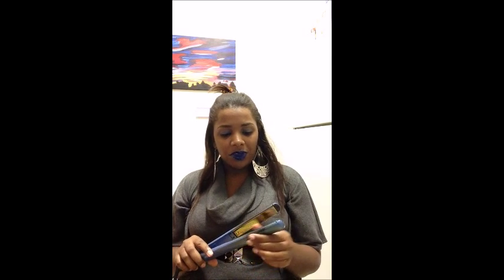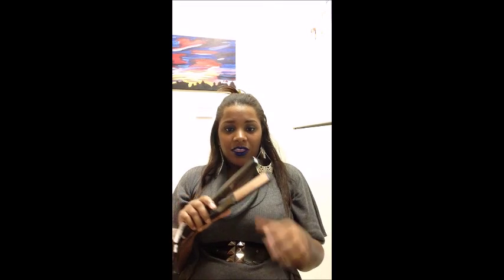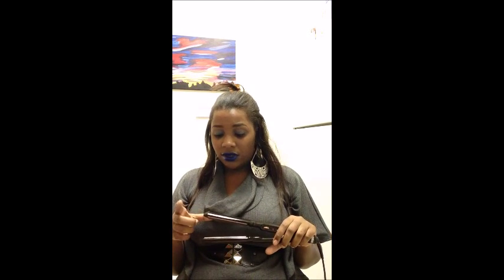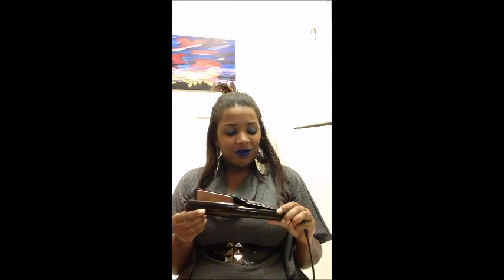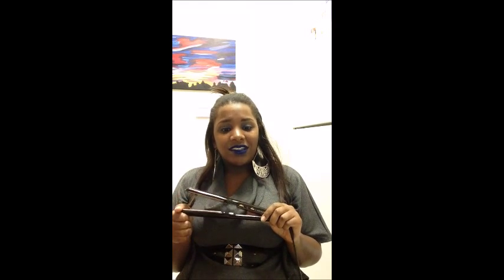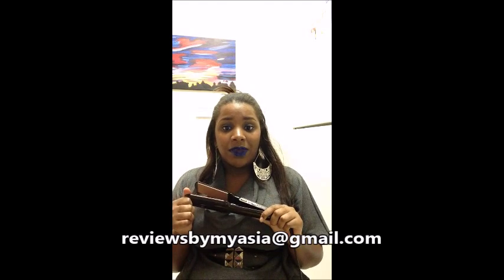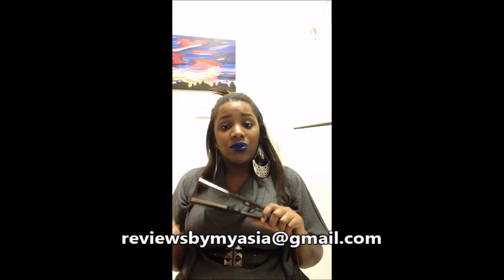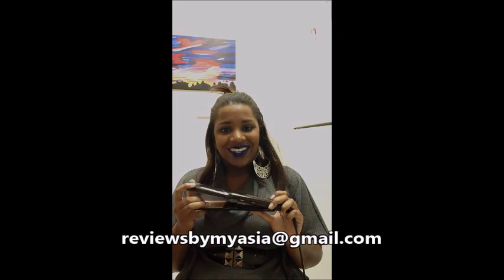One 'n' Only Argan Heat Flat Iron Product Review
*PRODUCT REVIEW INQUIRIES & GENERAL QUESTIONS:*